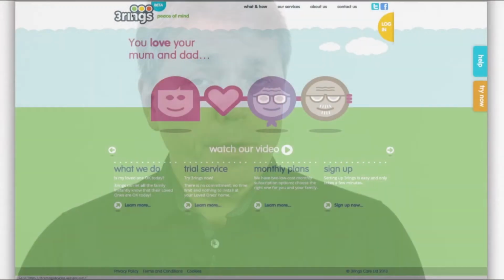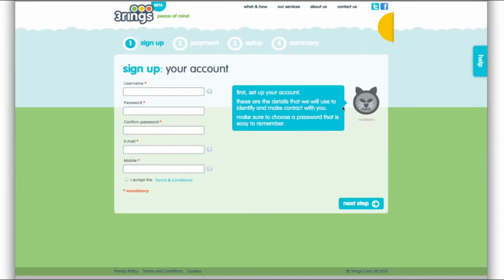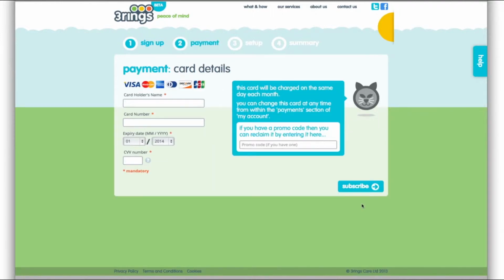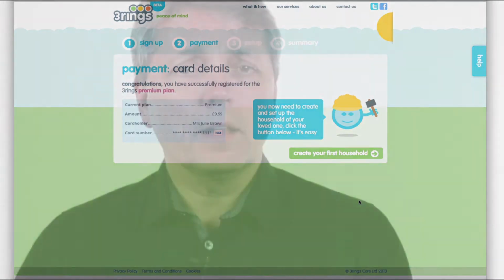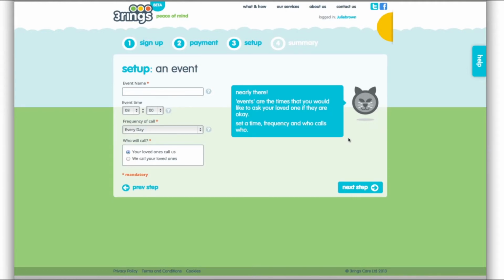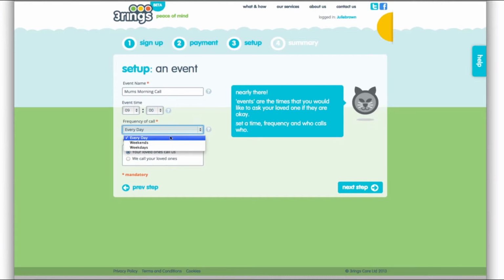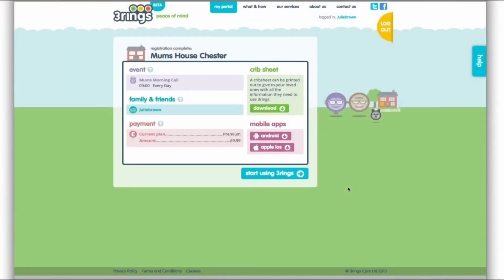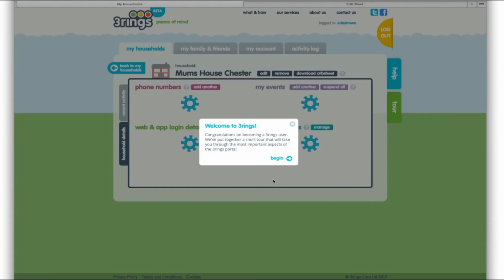Tutorial 2 - Setting Up your 3rings account.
This tutorial guides you through the setting up of your 3rings account.

3rings lets you know if your ageing parents are OK each day.